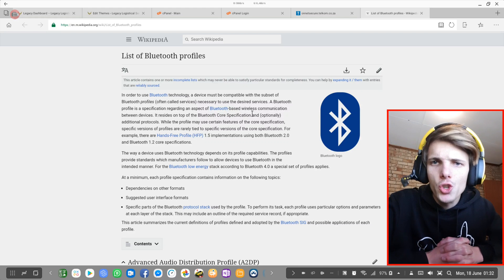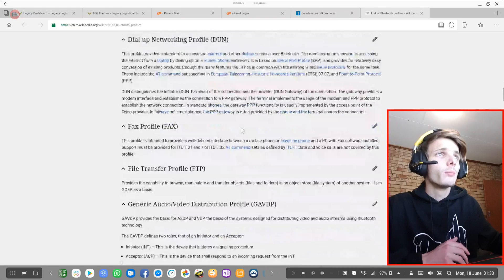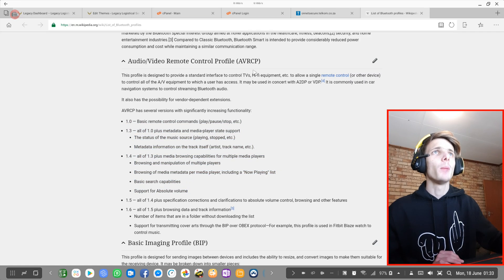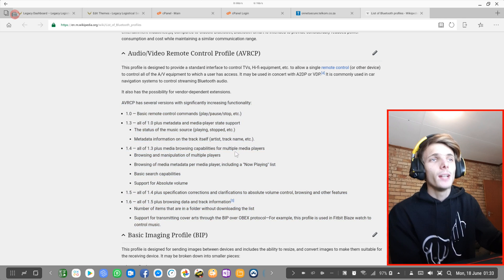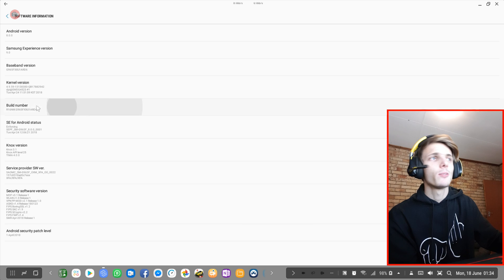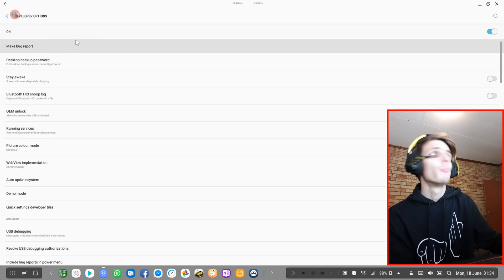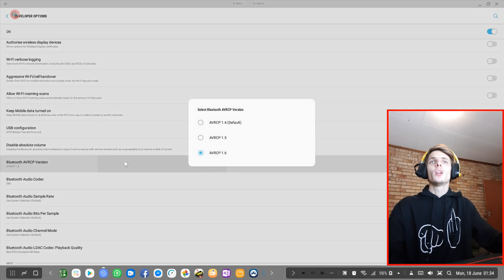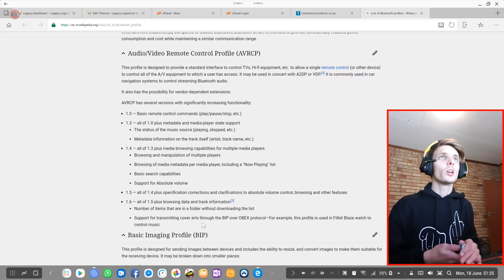How to improve Bluetooth on your Android Phone | Changing Bluetooth AVRCP to version 1.6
How to improve Bluetooth on your Android Phone (Samsung Phone) | Changing Bluetooth AVRCP to version 1.6